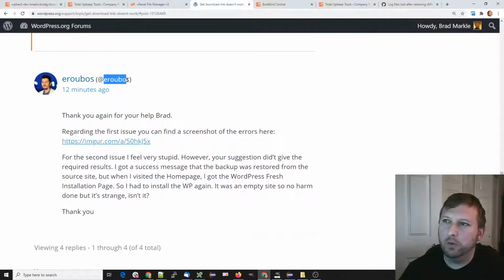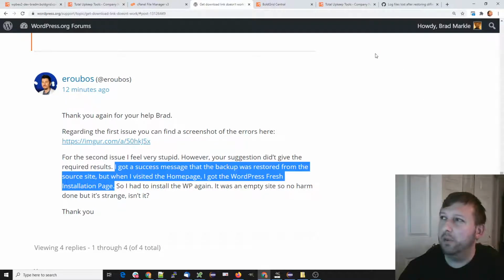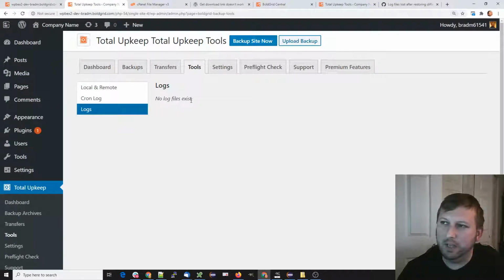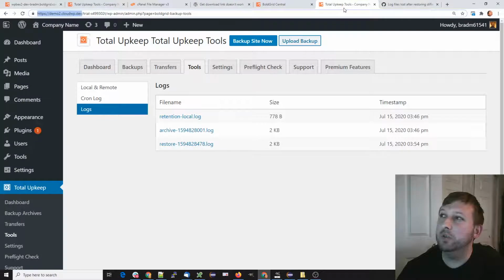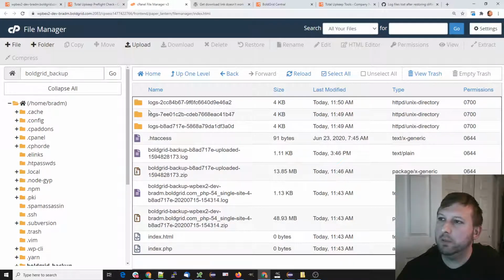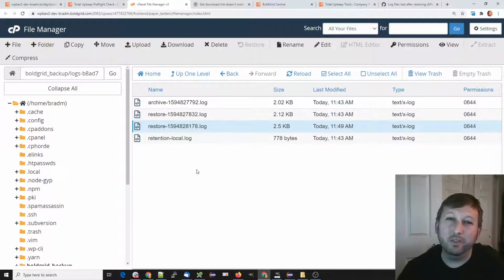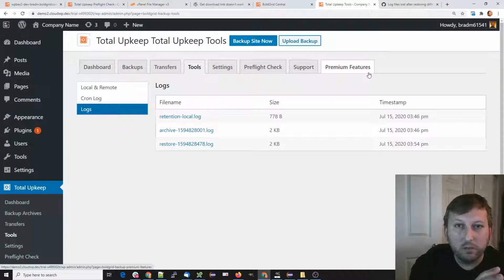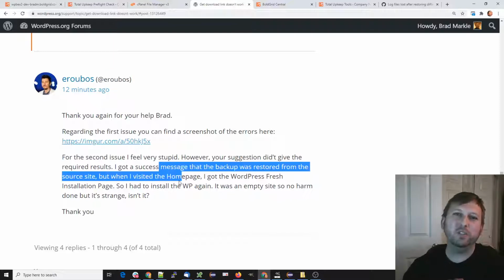Total Upkeep log files missing after restoration [Temporary solution]